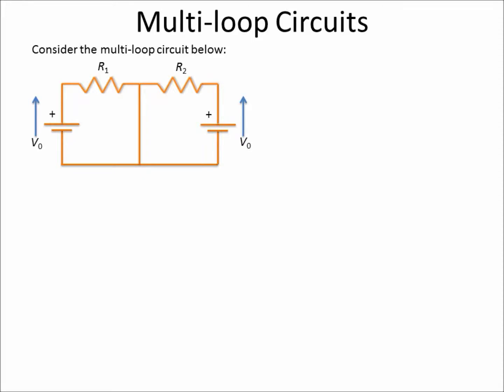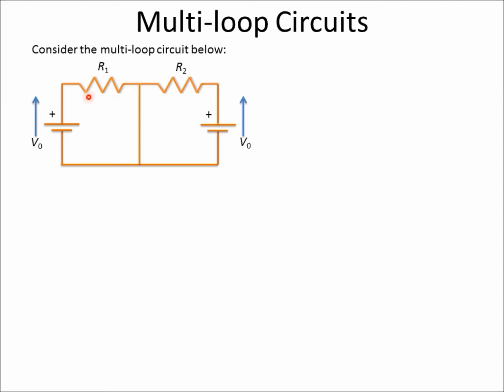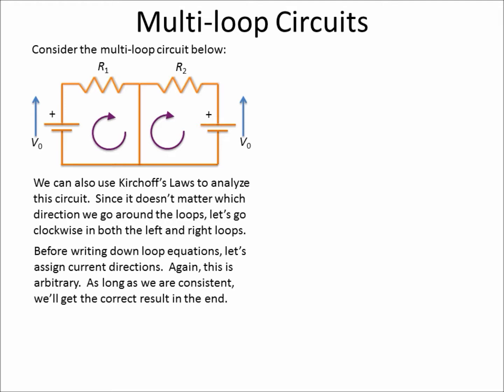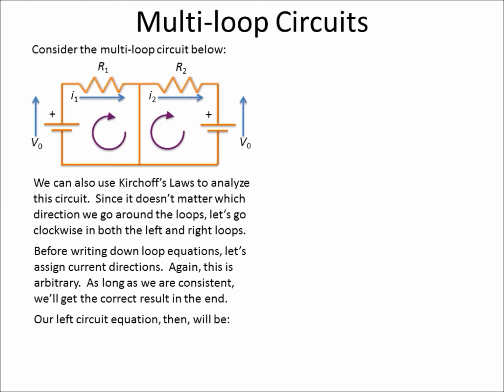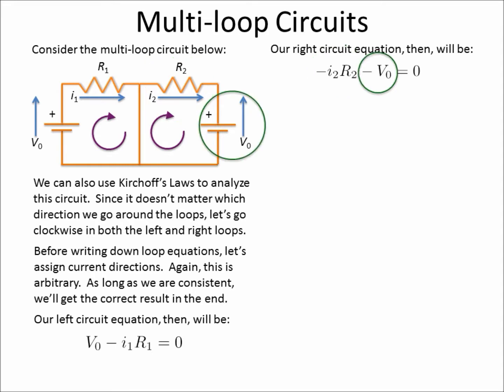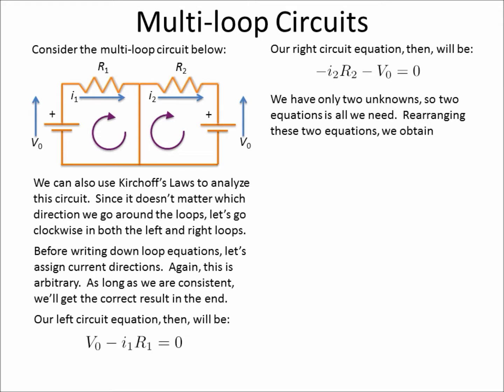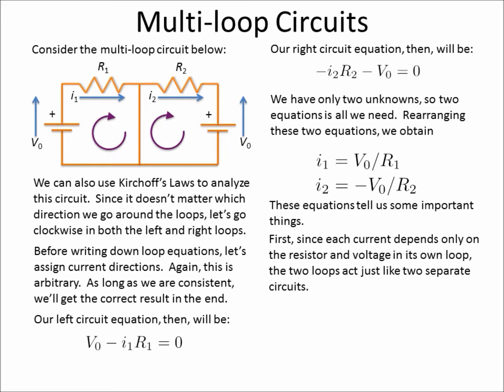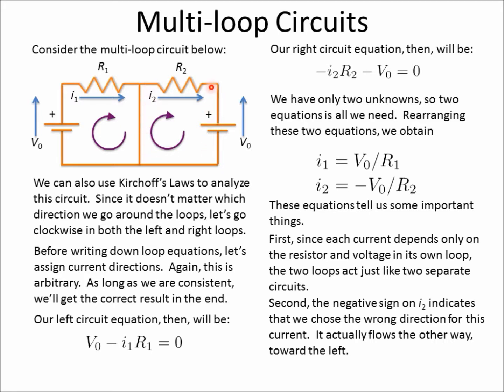DC Circuits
21. Multi-Loop Circuits Part 1